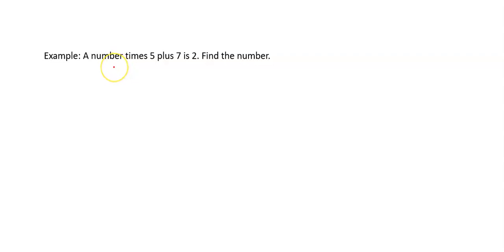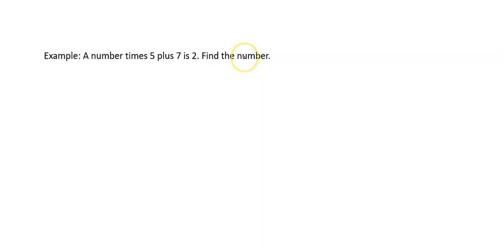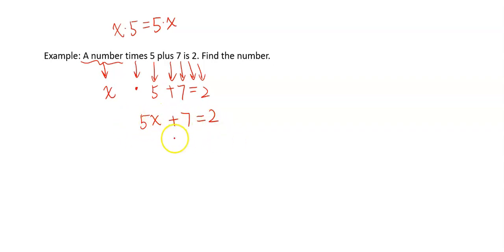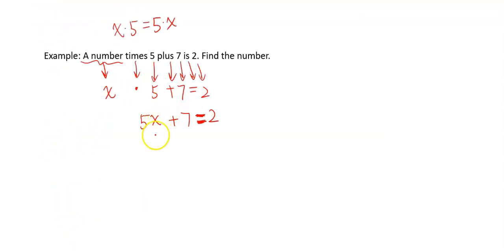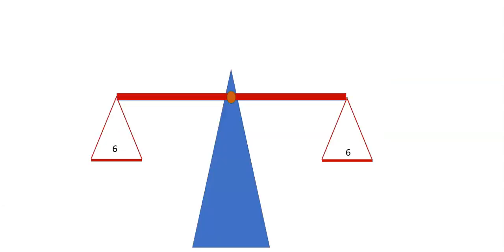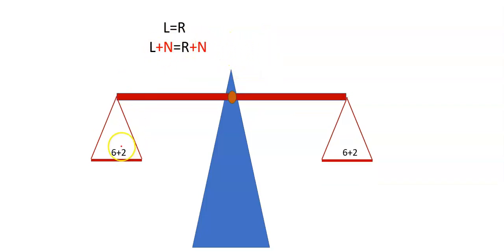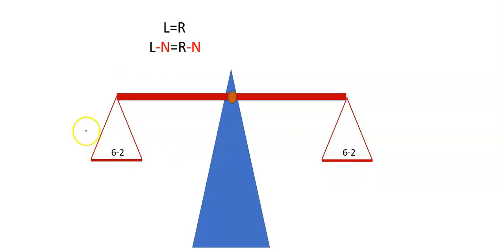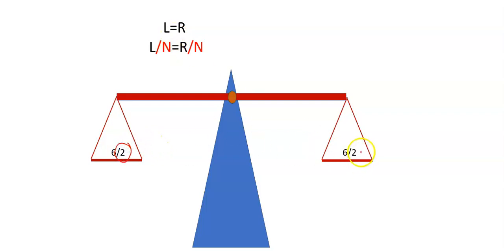Rules for solving Linear Equations